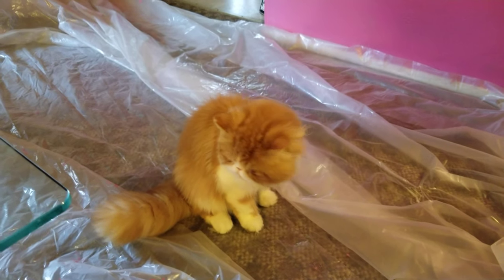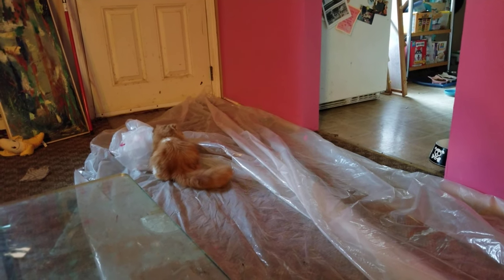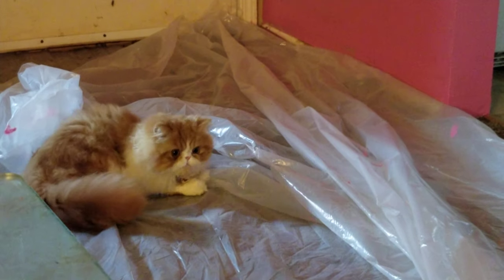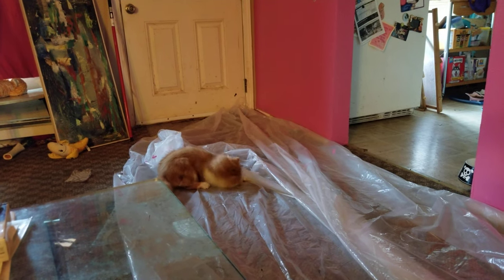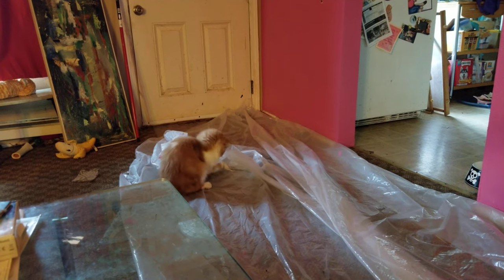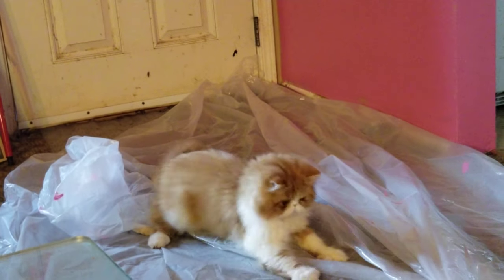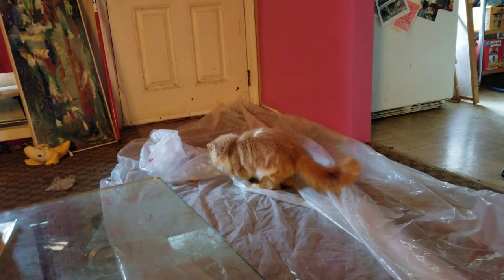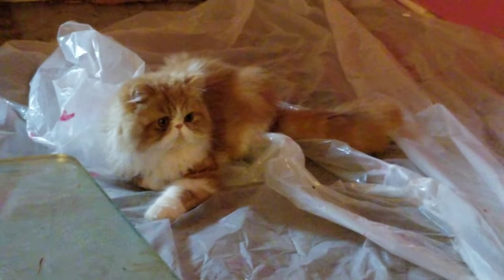Rudy the Persian kitten helping me paint an accent wall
Last night he dropped his tail in the paint tray. He also stepped in it and put little Heartbreaker pink paw prints on my kitchen floor. Today he's having a lot of fun with the drop cloth.

I still have a problem calling it a cloth. By definition a cloth is "woven or felted fabric made from wool, cotton or a similar fiber."  But I guess it's easier than calling it plastic sheeting for painting LOL

Are you doing any quarantine home improvements? If so tell me about them in the comments.